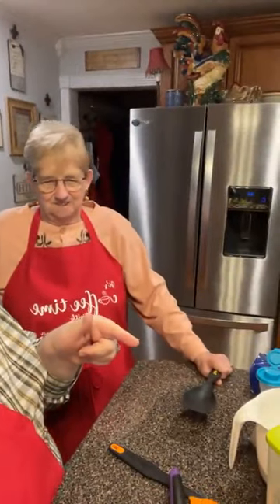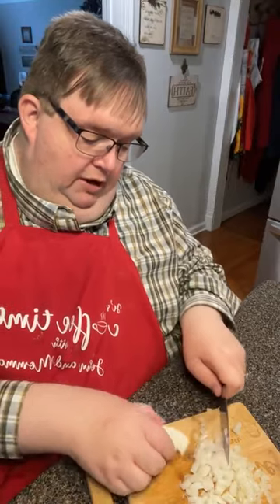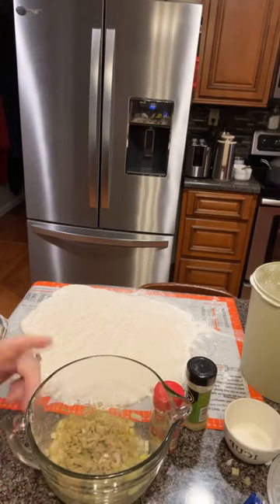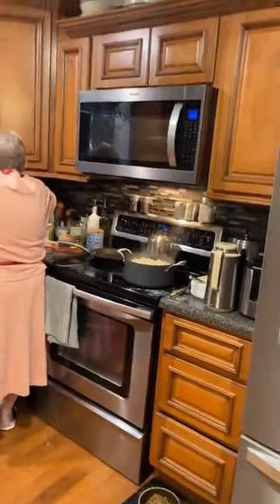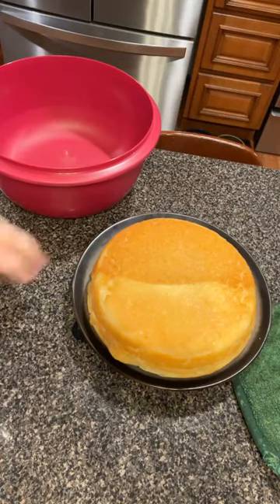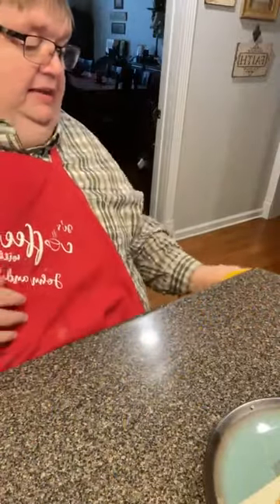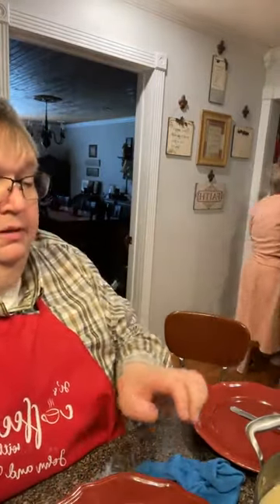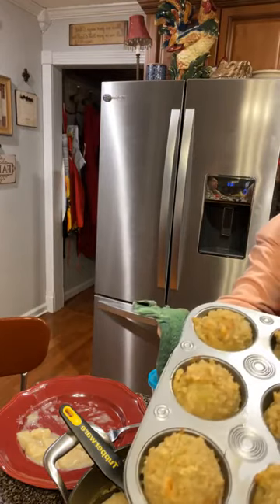Chicken and Dumplings with Cornbread Dressing